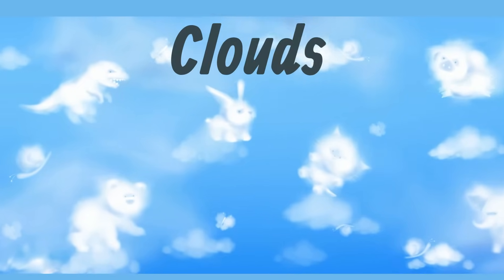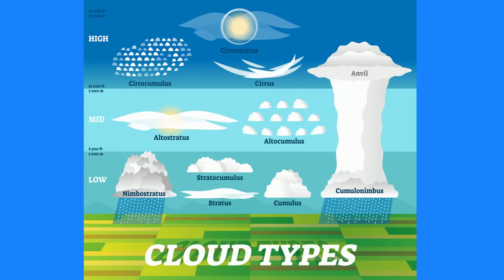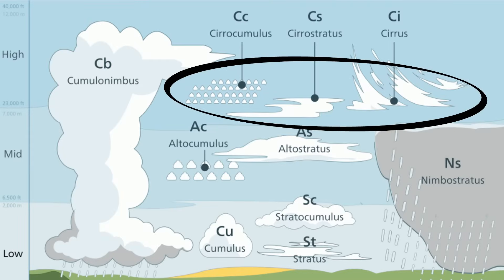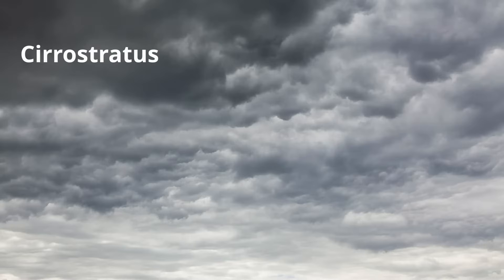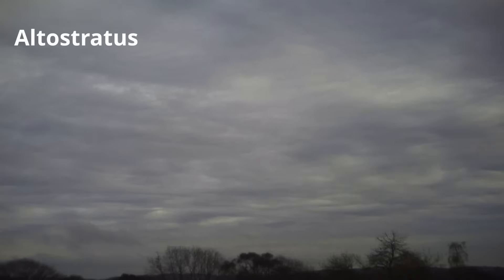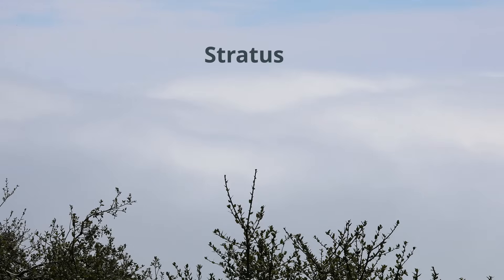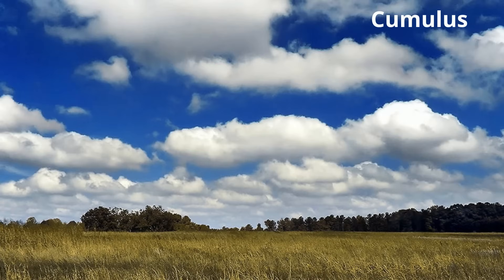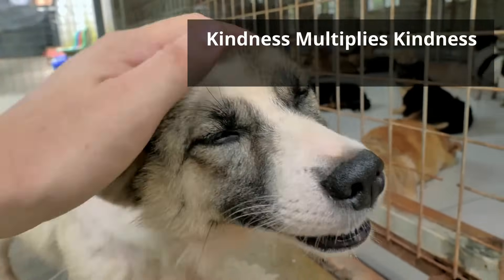Predicting the weather by reading the Clouds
Clouds can be used to help predict what the weather may be like in the near future.
In this video I cover cirrocumulus, cirrus, altocumulus, altostratus, stratus, cumulus, and cumulonimbus clouds and what weather is associated with these clouds.